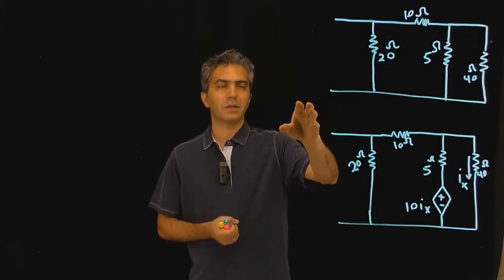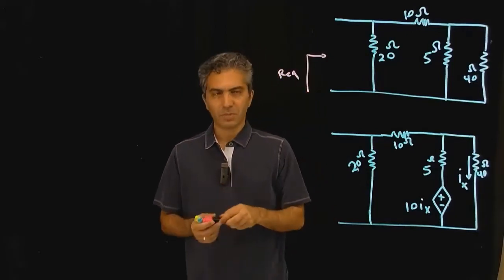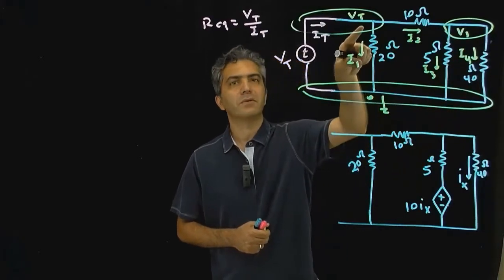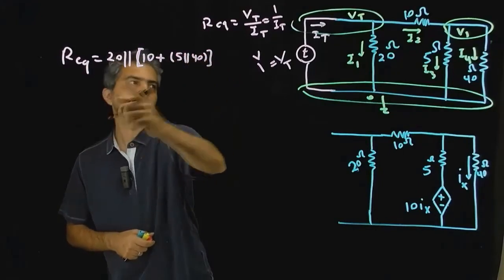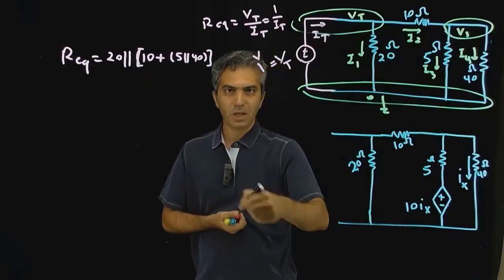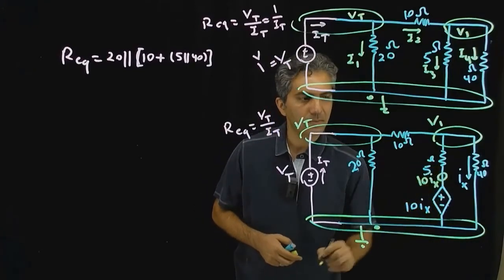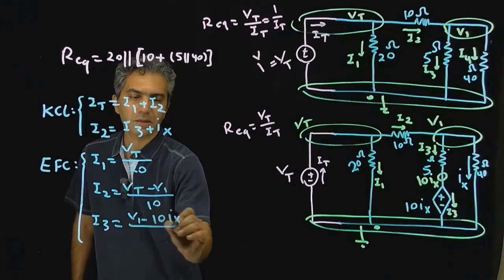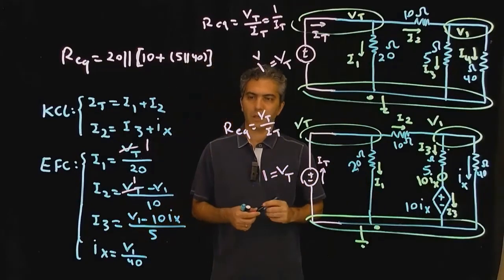Lecture 19: Thevenin/Norton Equivalent of Circuits With No Independent Source